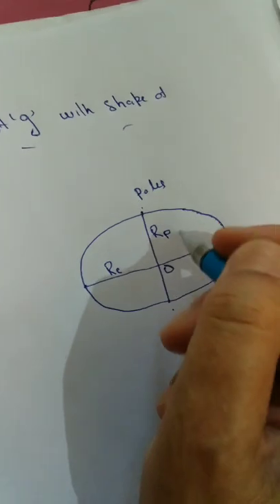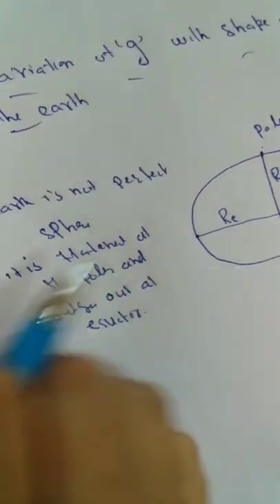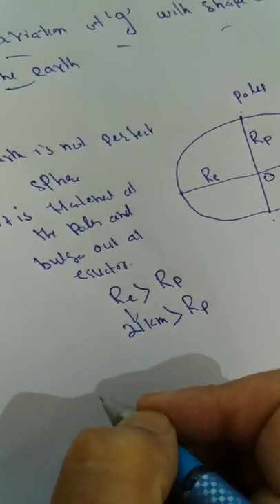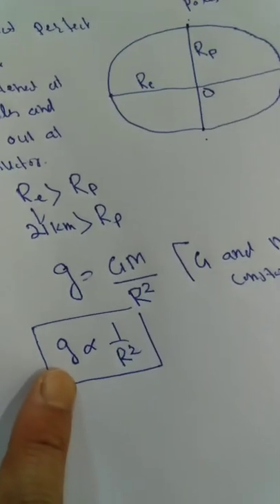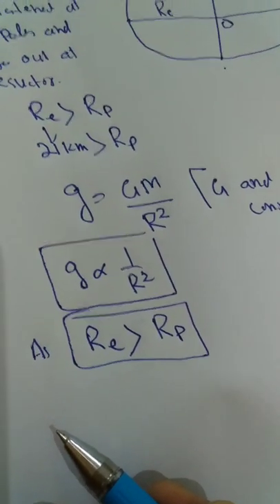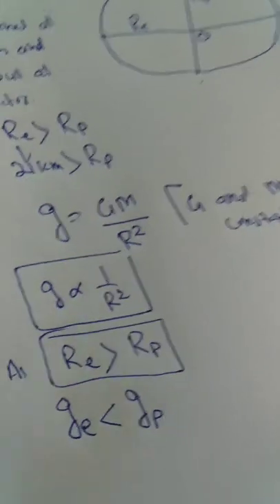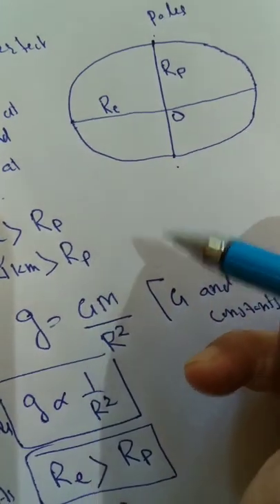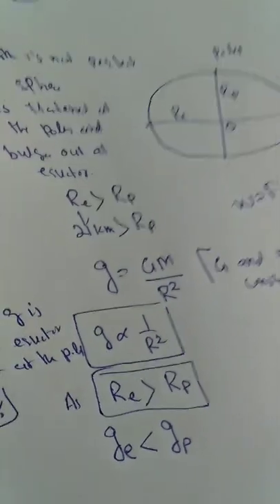variation of g due to shape of earth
Variation of g due to shape of each